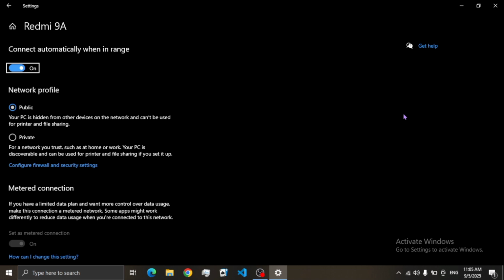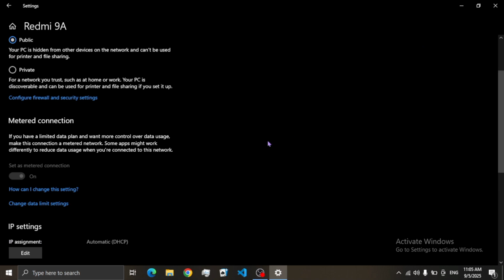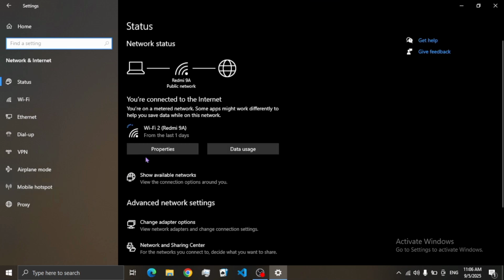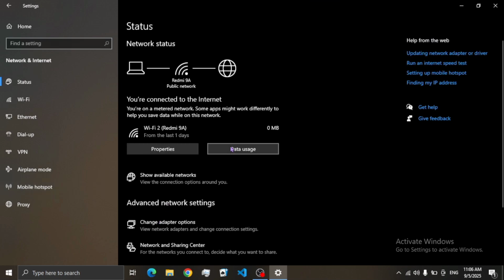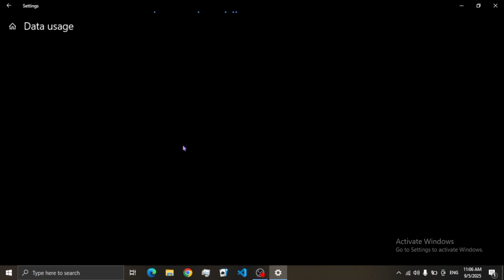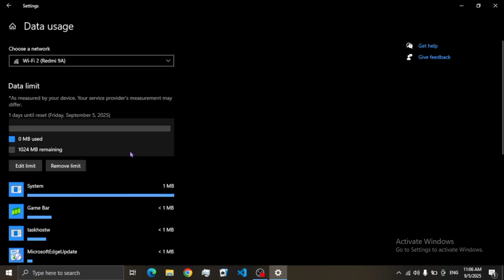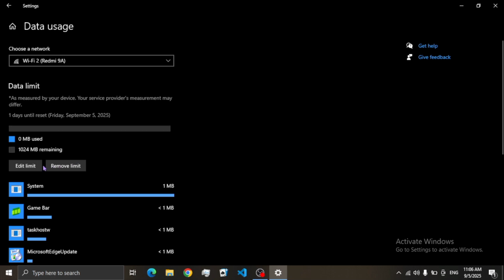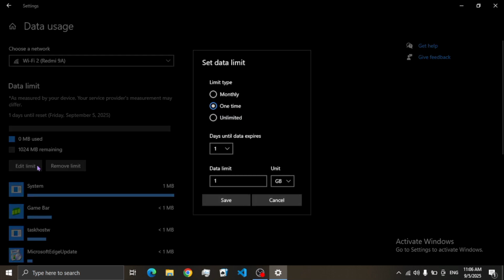Stop Wasting Data! Control Laptop Internet Usage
Welcome to that_mainland guy! 🌍✨
Here, we make learning the internet simple, fun, and a little anime-inspired. From mastering online tools to discovering hidden tricks, I’ll guide you step by step so you can level up your digital skills.

Expect:
💻 Easy tutorials anyone can follow
⚡ Tips & hacks to make your online life easier
🎨 Anime-style vibes to keep things fun